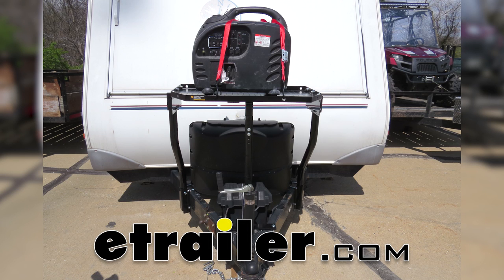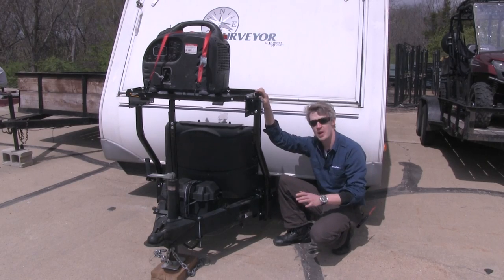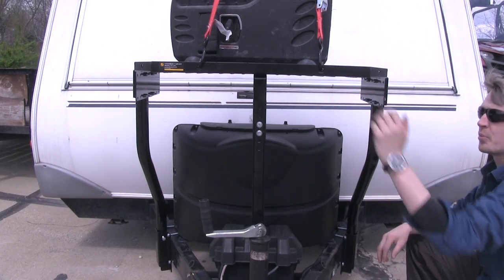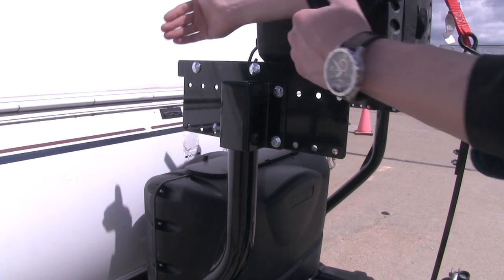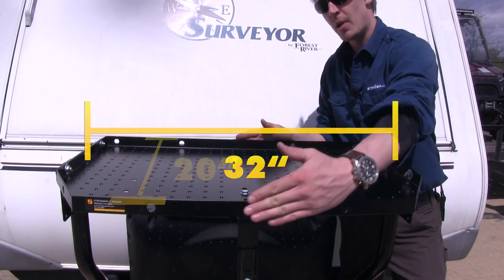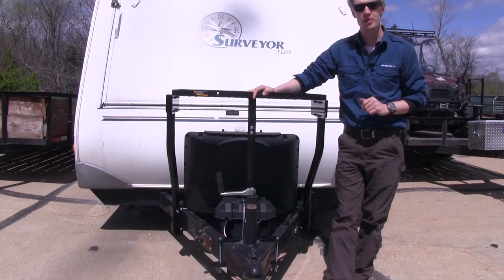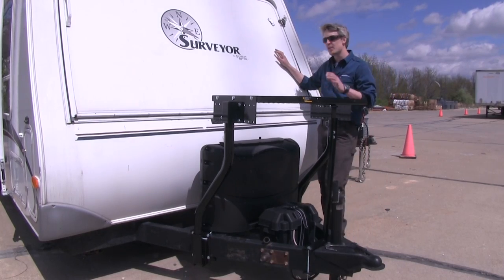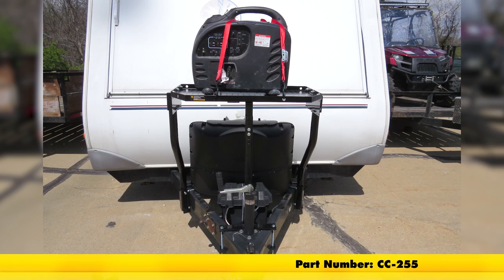etrailer | Feature Breakdown: Stromberg Carlson Trailer Tray Cargo Carrier for A-Frame Trailers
Click for more info and reviews of this Stromberg Carlson RV Cargo Carrier:

Today we're going to be taking a look at the Stromberg Carlson trailer tray cargo carrier for A-frame trailers, part number CC-255. Mount a generator, cooler, compressor, or any other large item on your trailers A-frame. This sturdy tray, is specially designed to clear weight distribution brackets, propane tanks, and any other frame mounted obstacles. The mounting pockets will attach almost anywhere along your trailer's A-frame making it a universal design so it will accommodate many trailers. Our two legs provide excellent support for our tray, and the front support keeps it steady, even over rough terrain. Our legs are able to pivot in the pockets, helping us achieve proper positioning. We have several mounting options.

The tray features 8 tie down locations along the edge, helping us to secure our items up to 300 lbs. We'll go head and remove the generator so we can go over some additional features. The tray measures 32 inches long, by 20 inches wide. The surface features drain holes so we don't have to worry about any grime or water build up. From the top of our A-frame up to the bottom of our tray we have about 29 inch clearance. The whole thing is made out of a sturdy steel construction with black powder-coat finish so it's going to resist rust and corrosion.

As you can see it's a bolt on installation, there's no drilling into your trailer required. Once you have you legs positioned in your pockets, you will however, have to drill out a hole using the included hardware to lock them in position. One last thing I'd like to point out is if you're mounting it to a camper with slide outs or fold outs you'll want to take it into consideration positioning your tray. That's going to complete our look at the Stromberg Carlson trailer tray cargo carrier, part number CC-255.